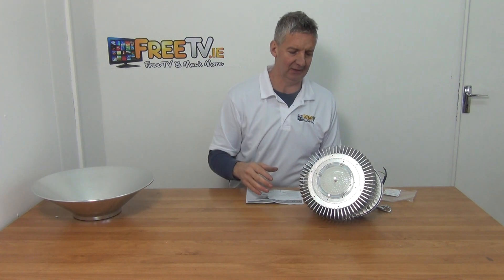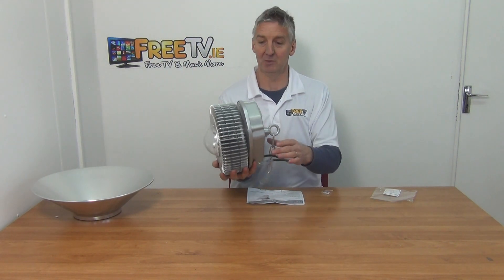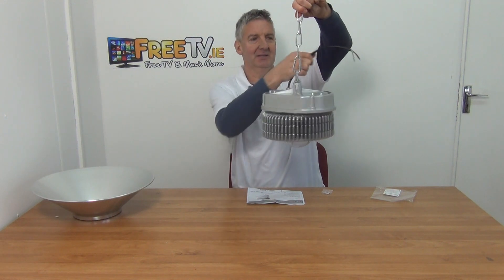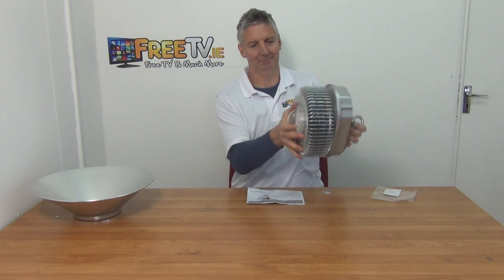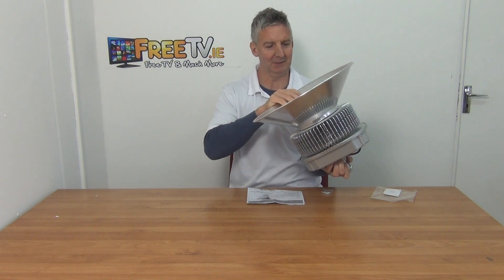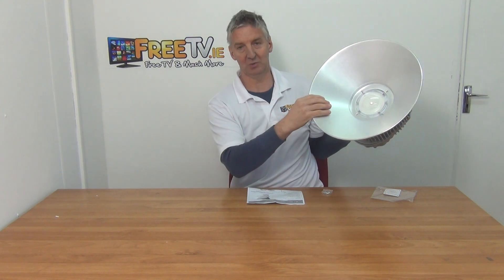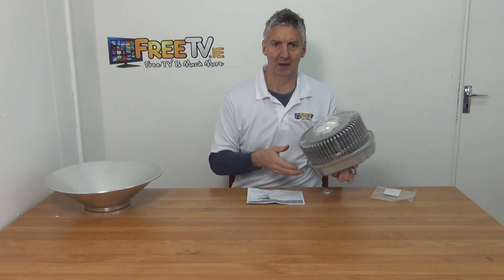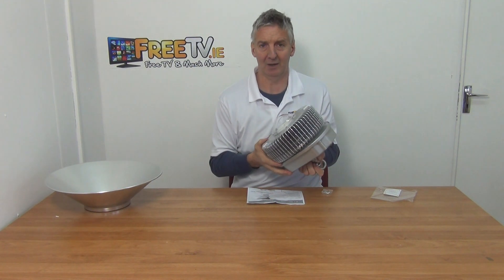150W LED High Bay Light Fitting